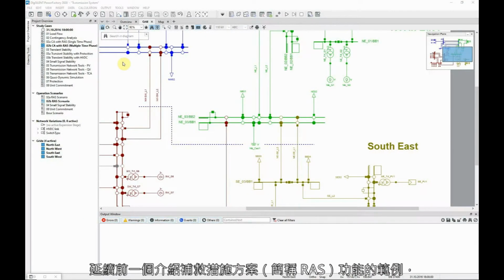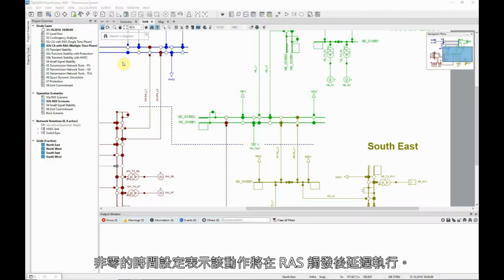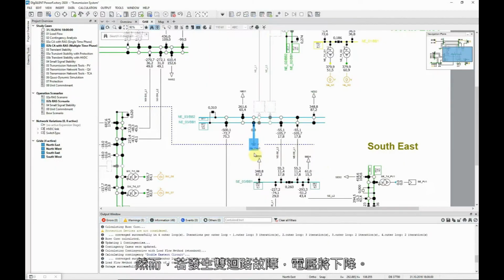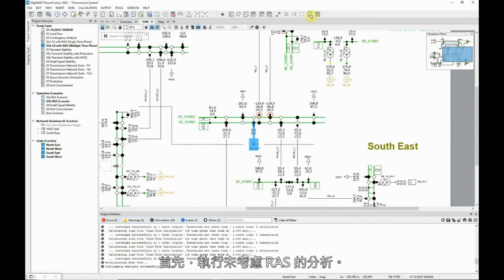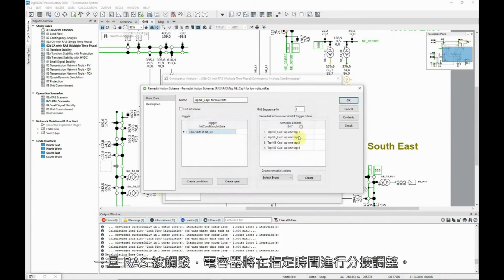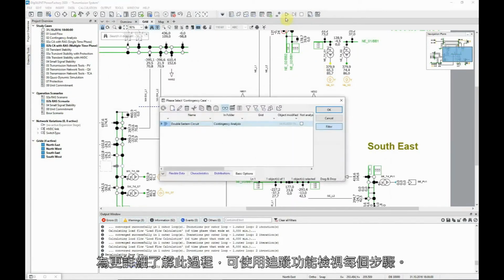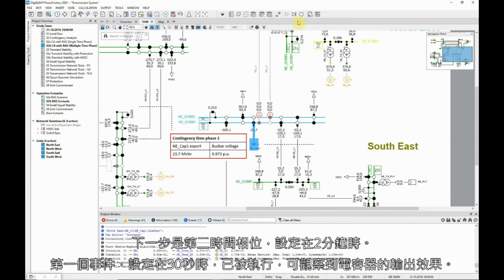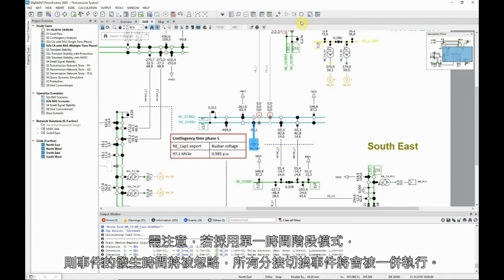PowerFactory – Contingency Analysis with RAS Multiple Time Phase 使用 RAS（多時間階段）進行應急分析 (2020)